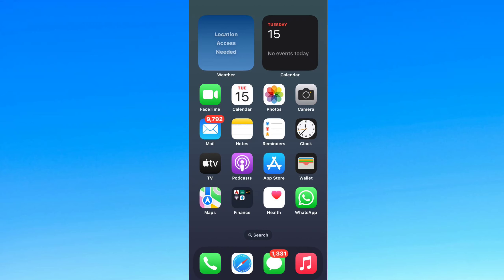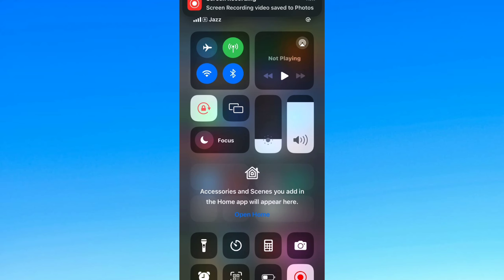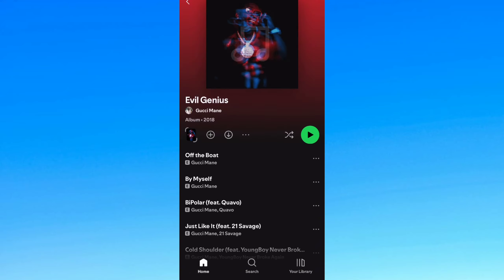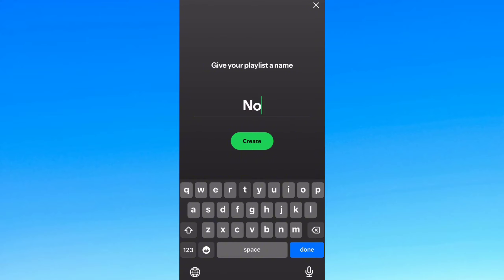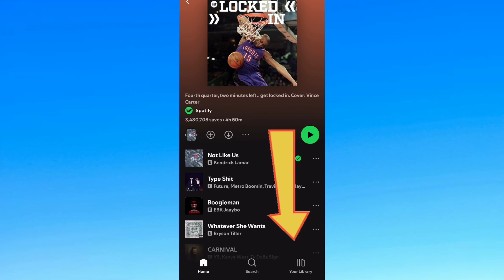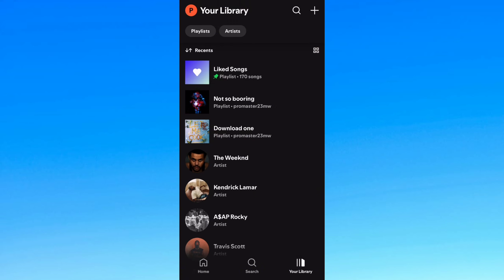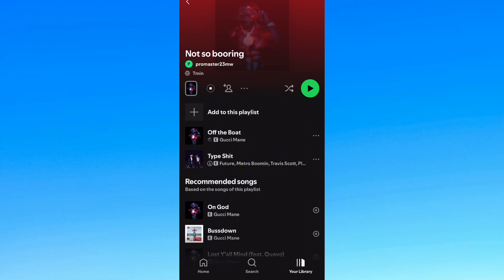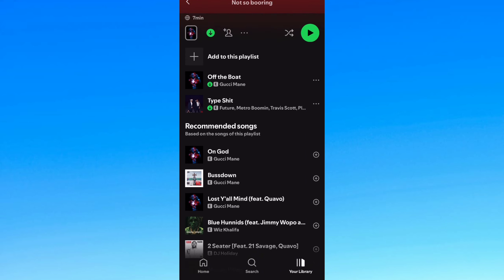How To Download Spotify Playlist To Phone For Free (2024 Updated)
Learn How To Download Spotify Playlist To Phone For Free. In this video, I'll guide you through the easy step-by-step process to access your favorite playlists offline without spending a dime!

Timestamp:
00:00 Intro
00:09 Download SPOTIFY Playlist To Phone For Free